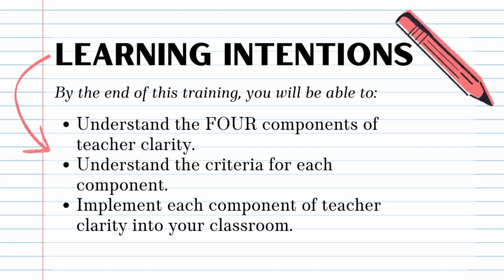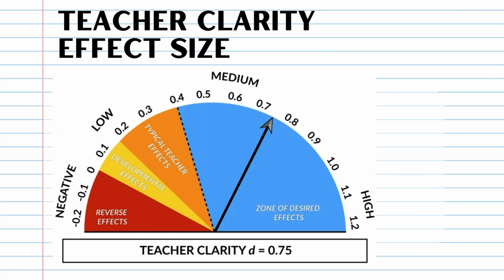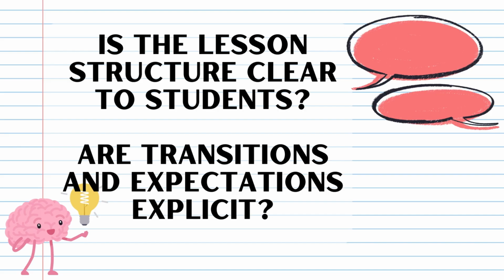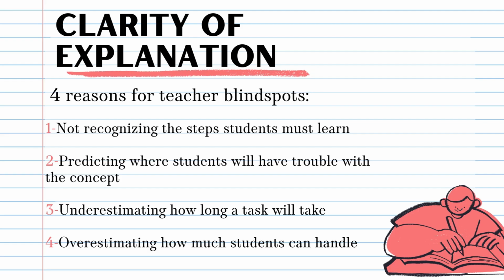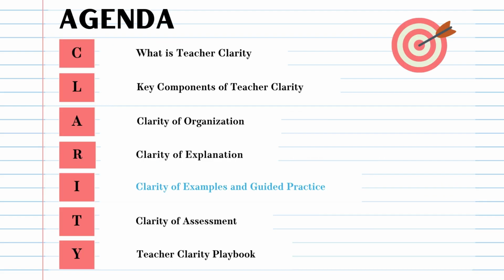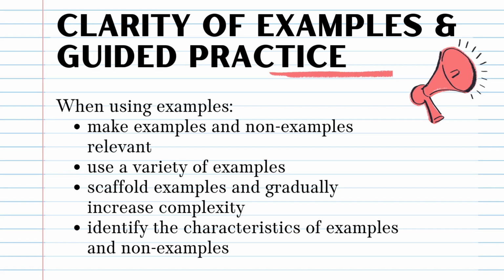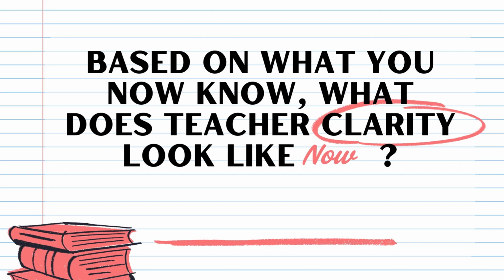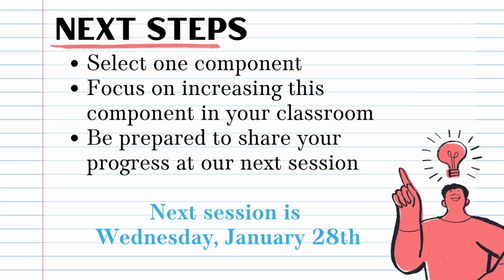Power of Teacher Clarity Session1 Video